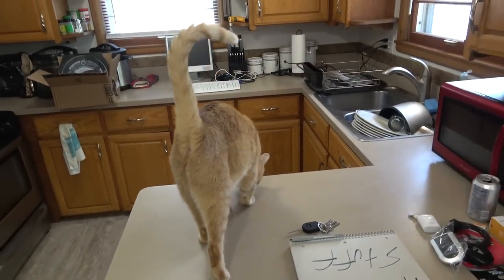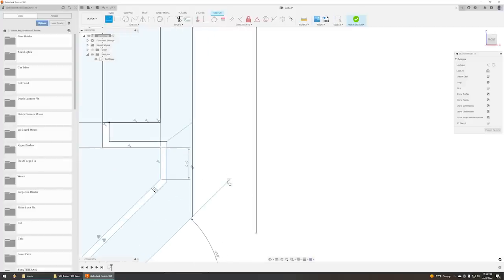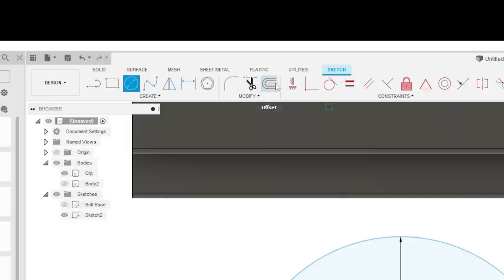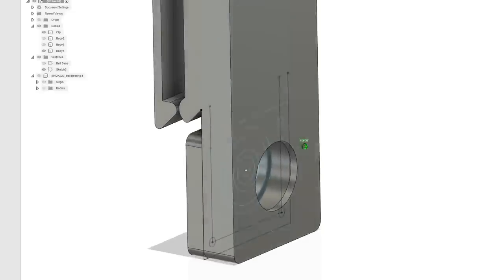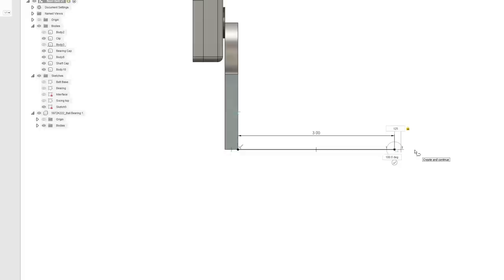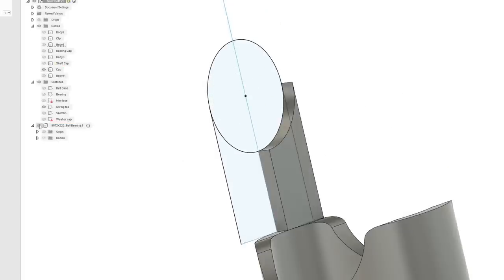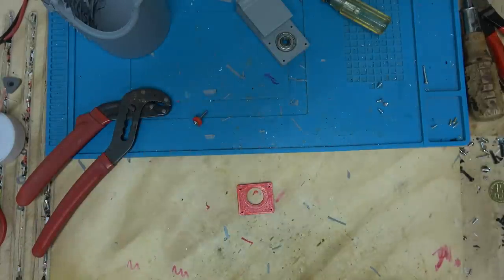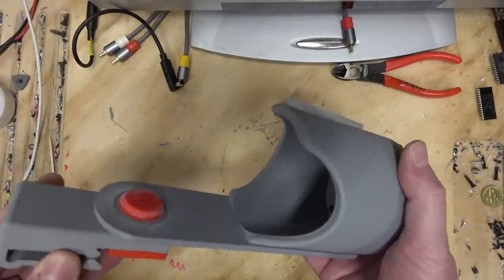Fusion 360 Tutorial: Beer Holder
Join me as I show you how to use Autodesk Fusion 360 to design a 3D printed gravity-pivoting beer holder! Just in time for my fishing trip!